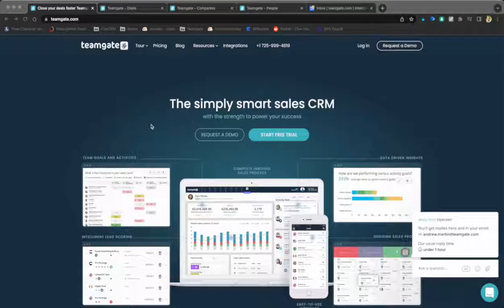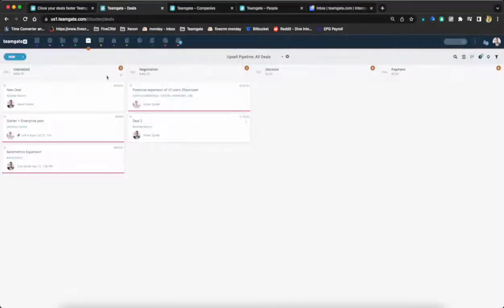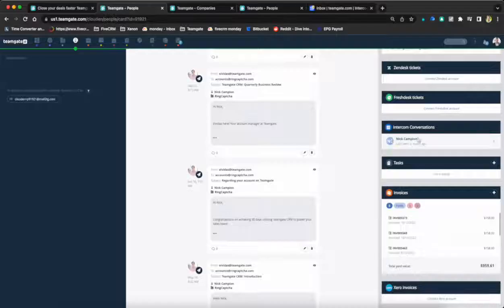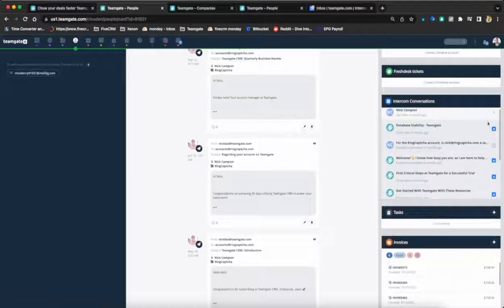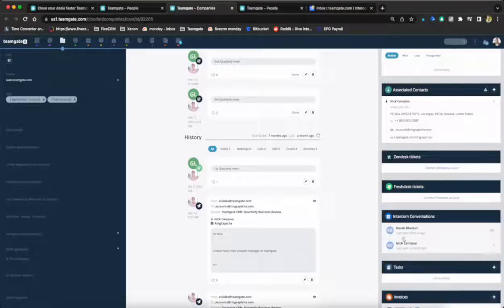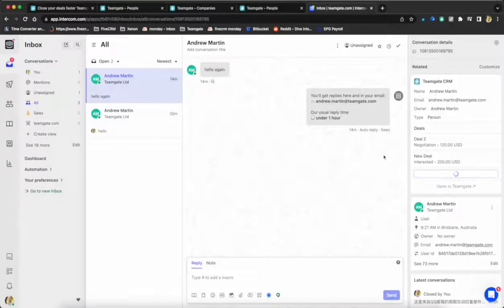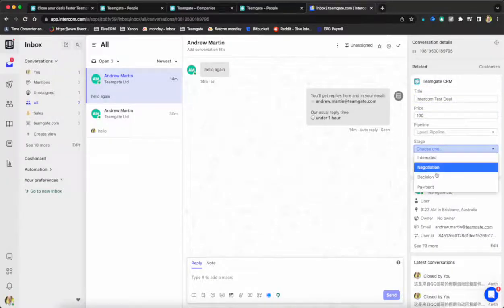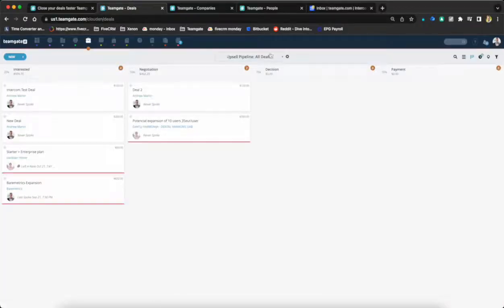Benefit from a two-way Intercom and CRM integration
In this short video, watch our team take you through the functionality and efficiency of integrating Intercom into your CRM.

Start building efficiency into your business processes with all of your favourite tools in one centralized location.

View all Intercom engagements and conversation history, with additional functionality to create leads, people and deals from within your Intercom inbox.

For step by step guidance on how to setup your Intercom and Teamgate CRM integration, check out: